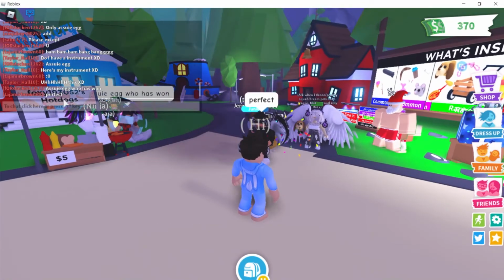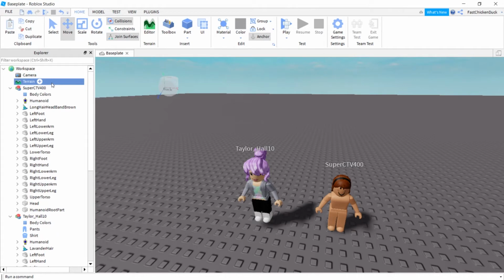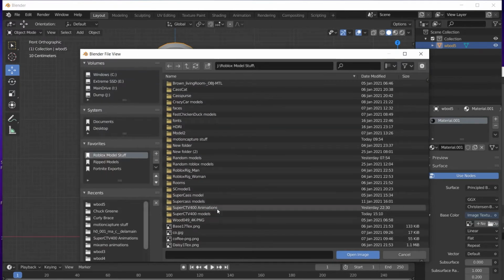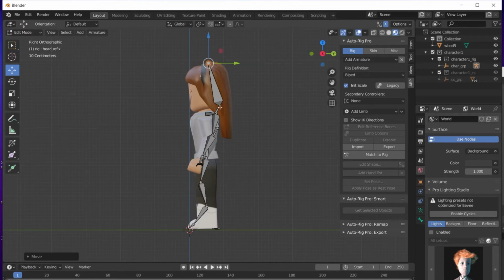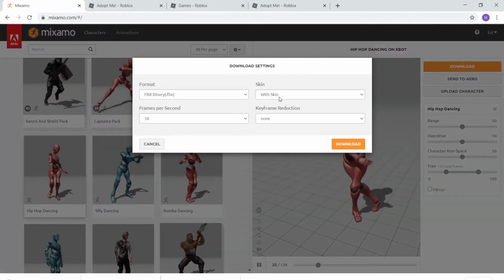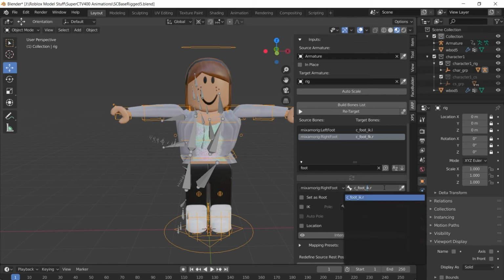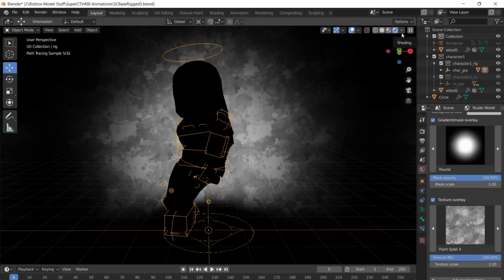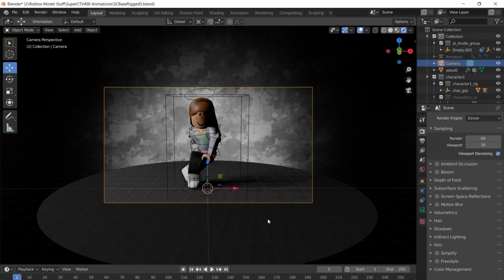Importing, Rigging, Animating your Roblox character in Blender tutorial for GFX and Youtube intros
We will show you how Importing, Rigging, Animating your Roblox character in Blender tutorial for GFX and Youtube intros.

Programs used:
Roblox Studio
Blender
AutoRigPro
Mixamo